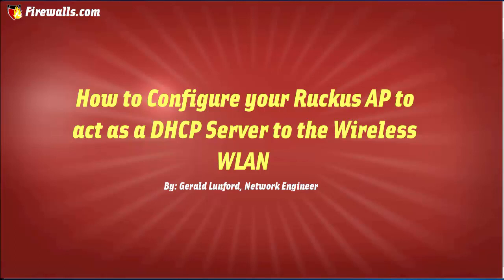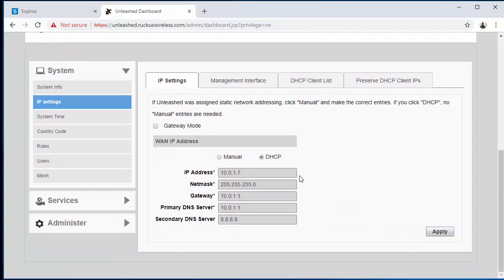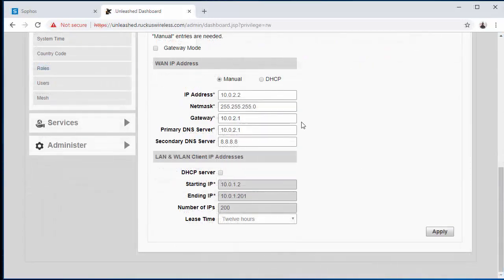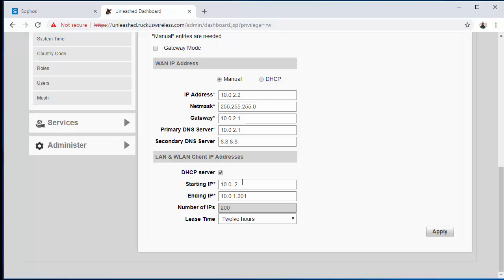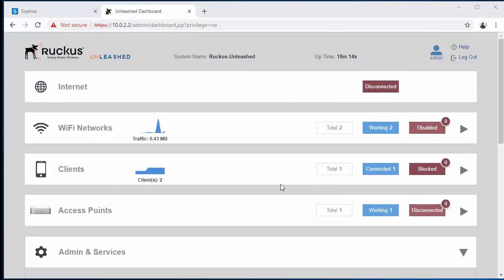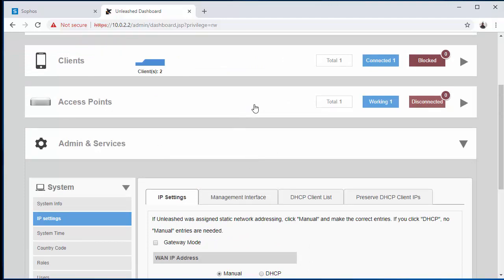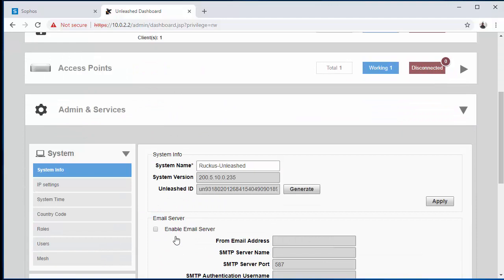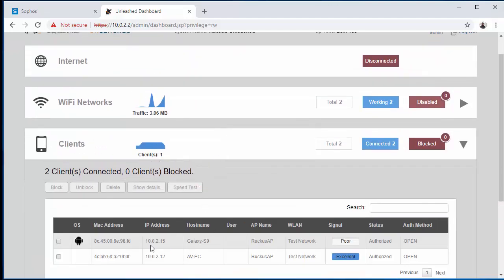Ruckus Wireless Essentials: Configure your AP to act as a DHCP Server to the Internal Wireless WLAN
No DHCP Server? No Problem! This video demonstrates how you can configure your Ruckus Access Point to be the acting DHCP Server for an internal wireless network.